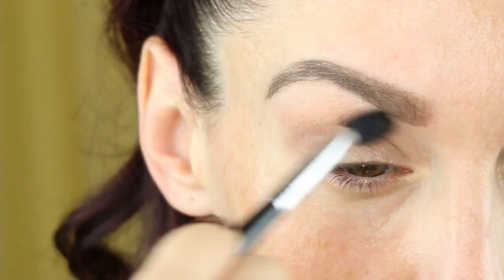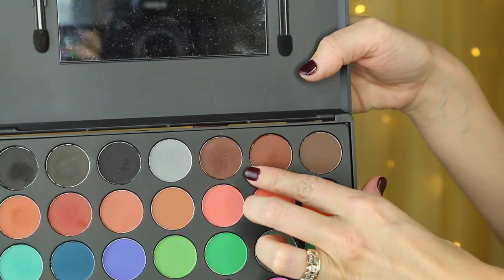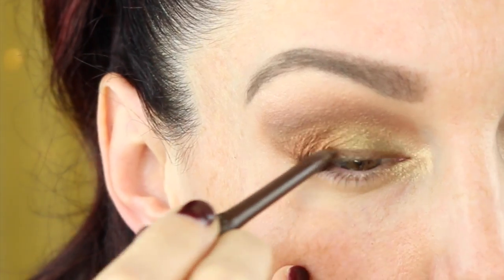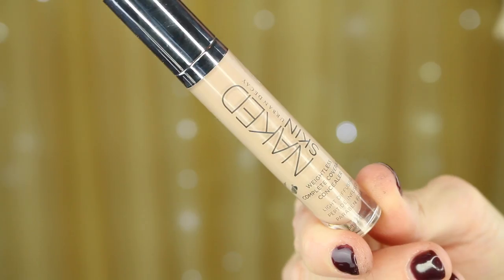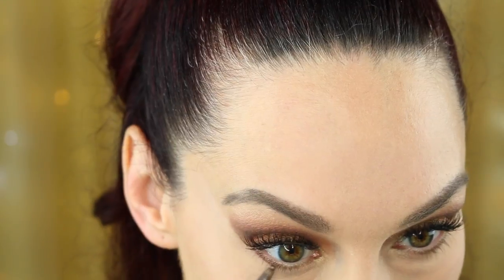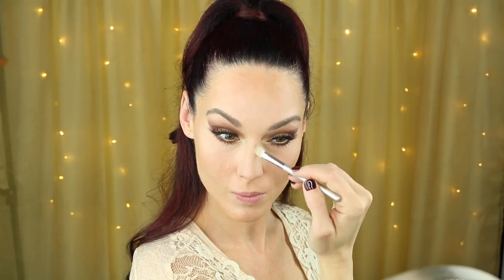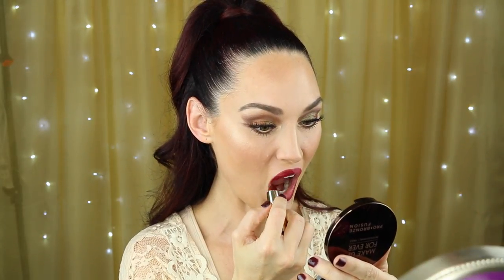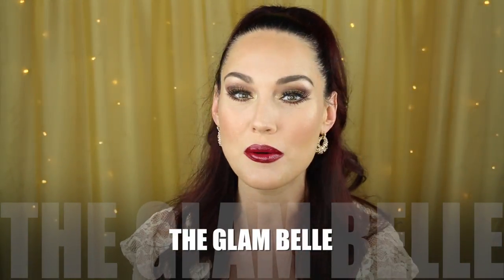Fall Makeup Tutorial | Deep Berry Lip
My first fall makeup look is finally here :) I love the dark, warmer tones that fall brings and this look combines some of my favorites. Of course this includes a nice berry / wine colored lip. Make sure to follow my other social sites all listed below.

Periscope @ Brandi Pope

Products and Brushes Uses:
Foundation – Neutrogena shine control make up in the shade natural Ivory, mac pro longwear foundation in the shade NC 30

Concealer – urban decay naked skin concealer in the shade light neutral

Powder – graftobian pro setting powder in the shade skin tone light

Bronzer – make up forever pro bronze fusion in the shade 35I

Blush – NYX in the shade terra-cotta

Highlighter – Becca cosmetics's shimmering skin perfector in the shade champagne pop

Eye primer – mac soft ocher pro longwear paint pot

Eyeshadows – make up geek peach smoothie and Barcelona beach mixed for Crease, make up geek four wheeled eyeshadow and flamethrower on outer V, Make up geek boiled eyeshadow in the shade jester on lid, make up geek Cocoa bear in crease, Morphe 35C palette warm brown

Eyeliner – Jordana easyliner in coffee bean
Rimmel eyeliner in the shade nude for waterline

Mascara – Jordana best lash extreme volumizing mascara

Browse – Anastasia brow whiz in the shade ebony, Anastasia brow powder do well in the shade ebony, Clinique just browsing brush on styling mousse in the shade deep brown

Lips – NYX lip pencil in the shade Auburn, lipstick by Melani in the shade cabaret blend, Mac c-thru lipglass

Lashes- ardell wispies with ardell brush on glue

Brushes:
-Beauty blender
-it cosmetics airbrush blurring foundation brush
-Sigma tapered blending E40 crease
-Mac 248 for lid
-makeup geek soft dome brush for blending
-sigma pencil brush E30
- makeup geek pencil brush
- it cosmetics soft focus brush
-Sigma tapered highlighter F35
- bare essentials brush for bronzing
- fan brush
- makeup geek small crease brush
-Morphe g28